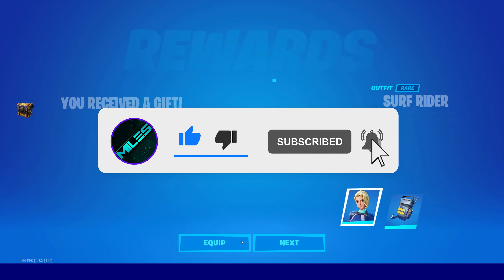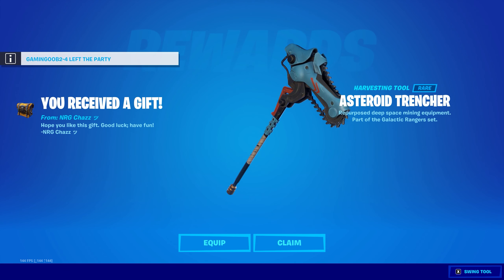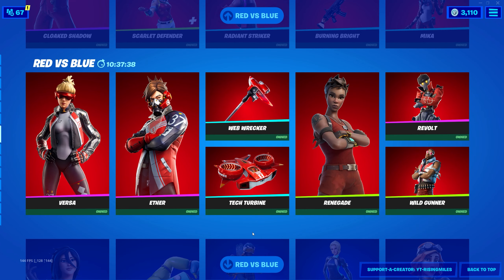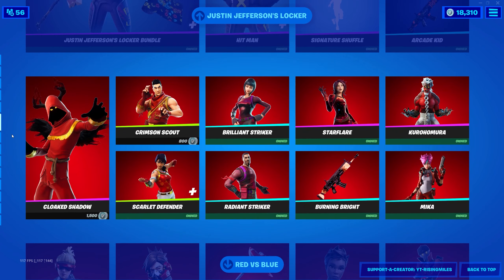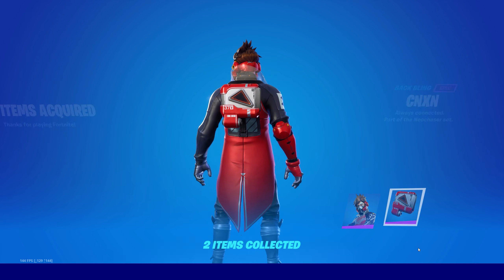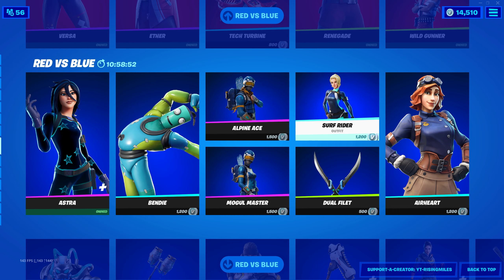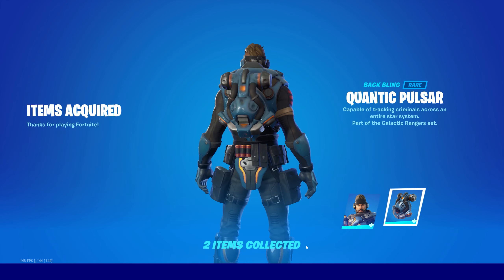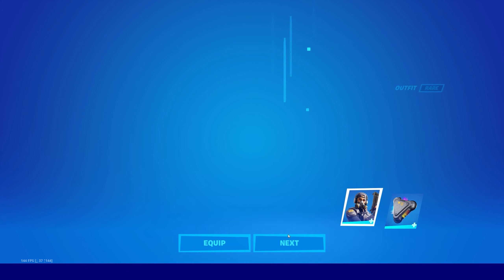RED VS BLUE FORTNITE ITEM SHOP!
SO MANY SKINS THIS MORNING! Versa, Ether, Airheart, Cyprus Nell, and MORE!

By donating, you understand that all donations are non-refundable, and are not in exchange for any goods or services. Thank you!